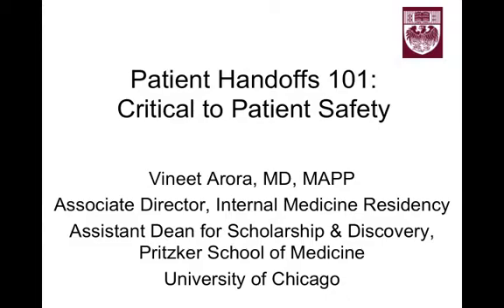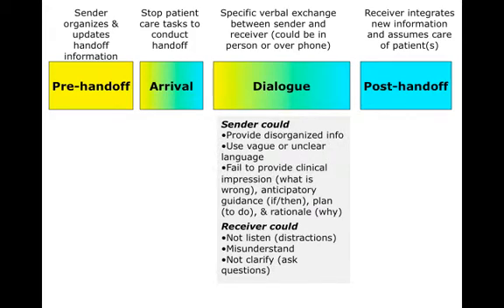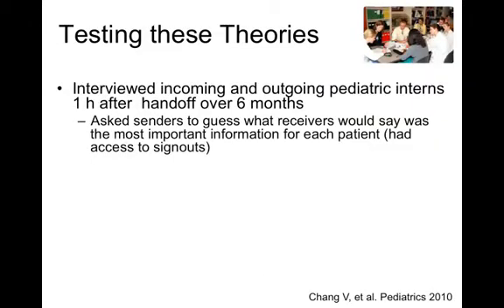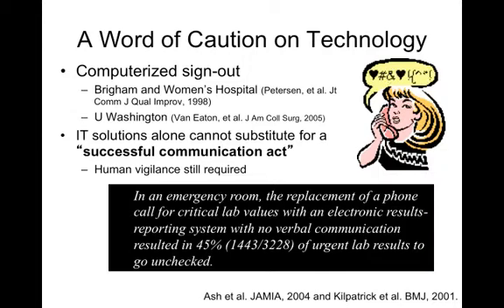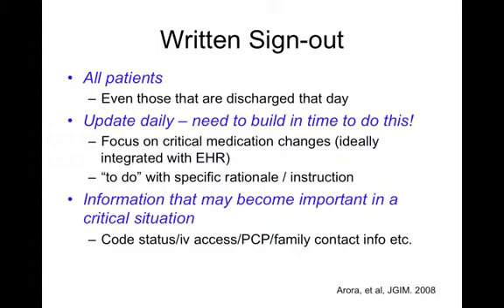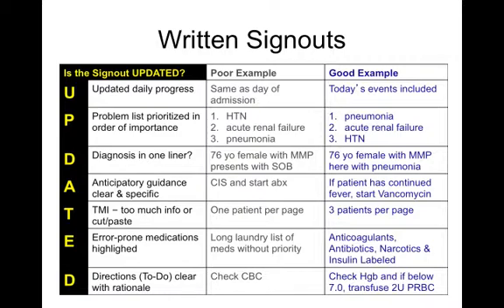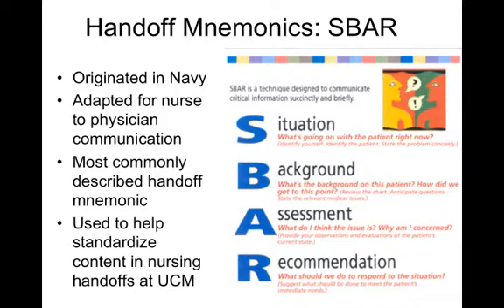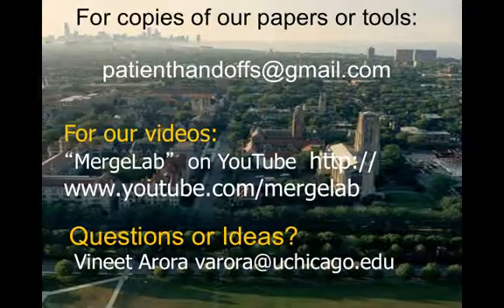Intro to Handoffs Screencast for UChicago Medicine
Screencast for Handoff GME Module